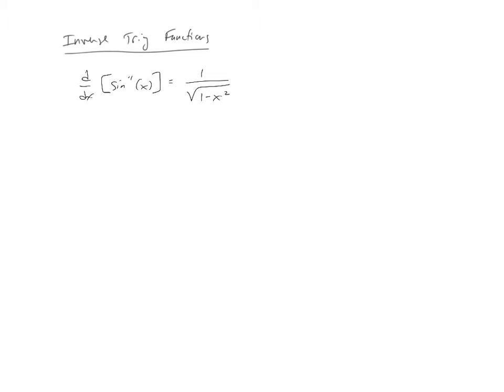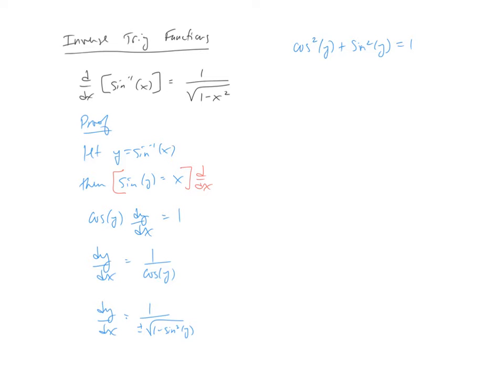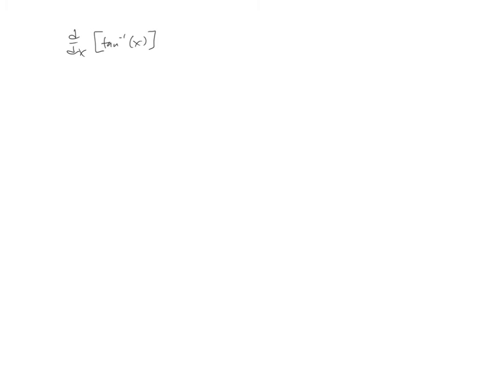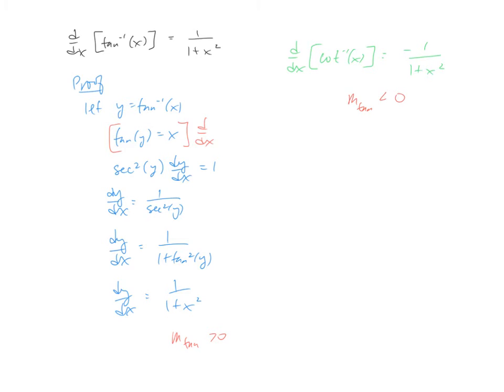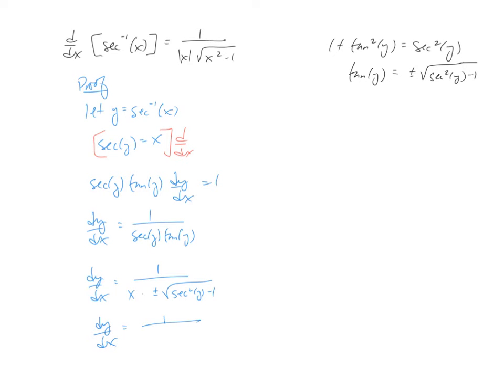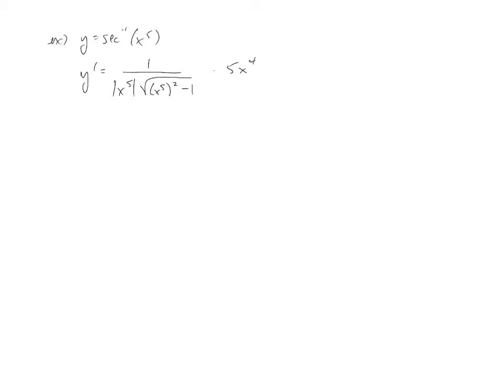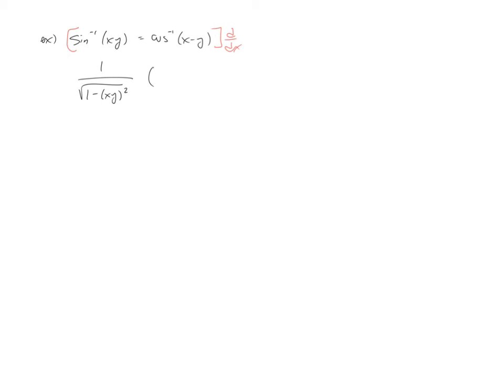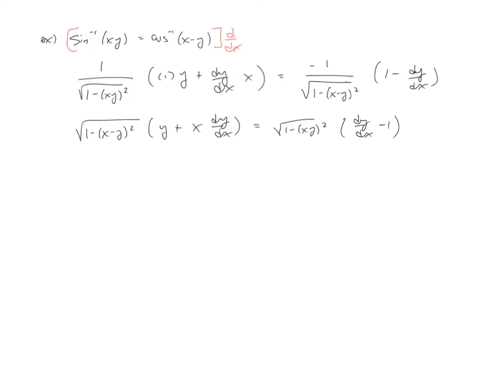Inverse Trig Functions - P1